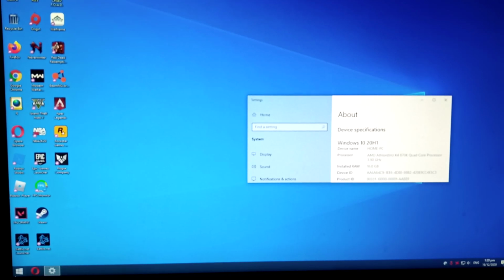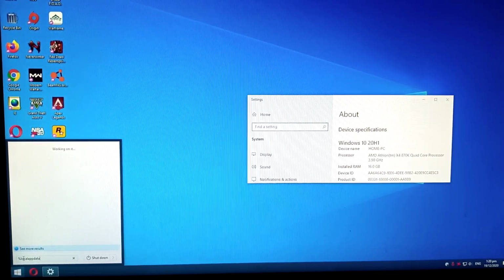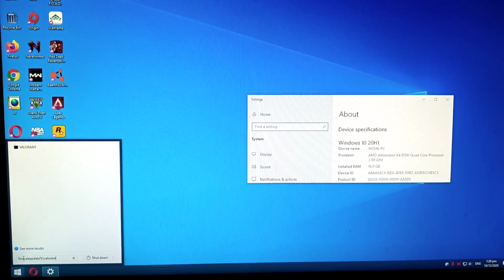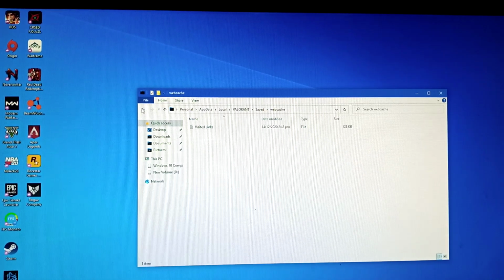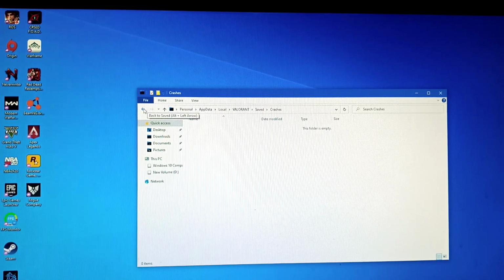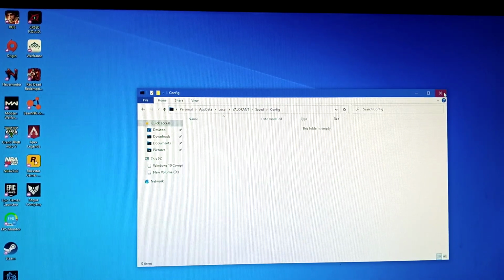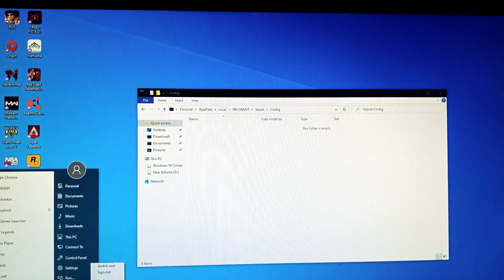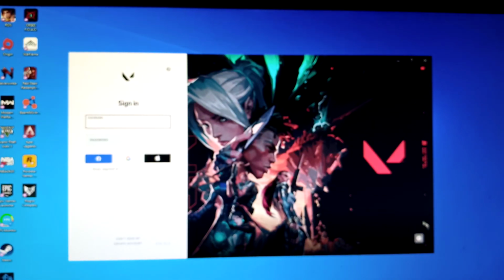Valorant How to Fix This Game is not available on your operating System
Valorant How to Fix This Game is not available on your operating System on your error